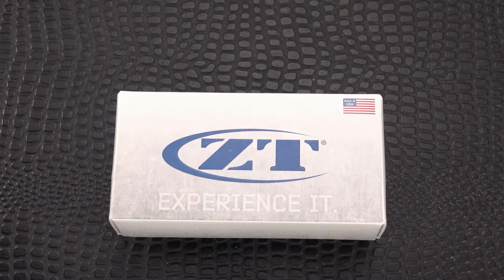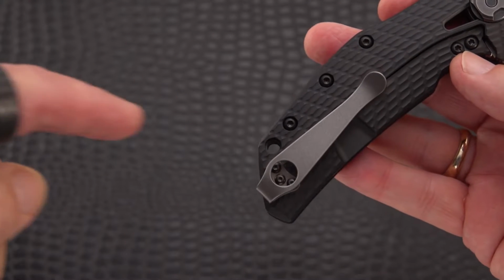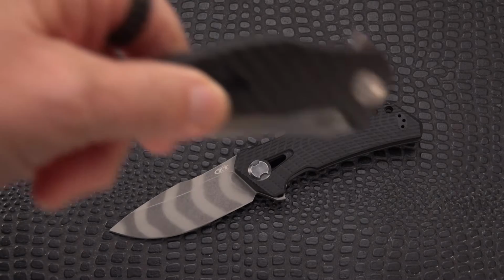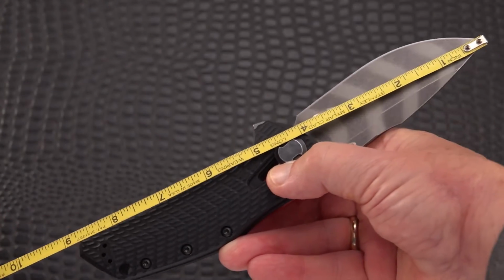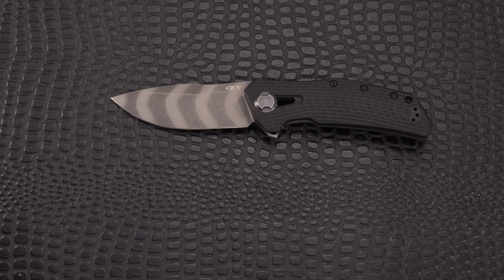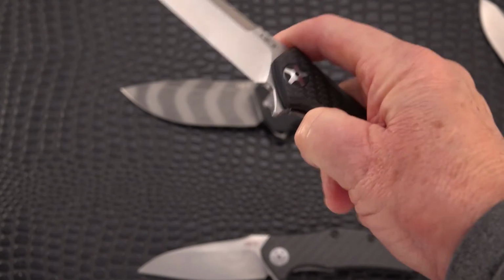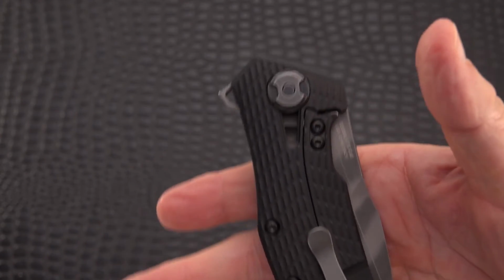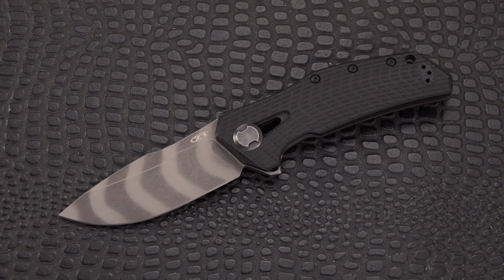Zero Tolerance ZT 0308 Black Tigerstripe Black Oxide Beast of a Flipper Blade! USA Made 🇺🇲🗡️🇺🇲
Certainly one of the Kings of a hard use working folder is the ZT0308 BLKTS! At seven ounces and nine inches overall it sports a black oxide tiger striped blade of 20CV and is razor sharp right out of the box!

🇺🇲 USA Made! 🇺🇲